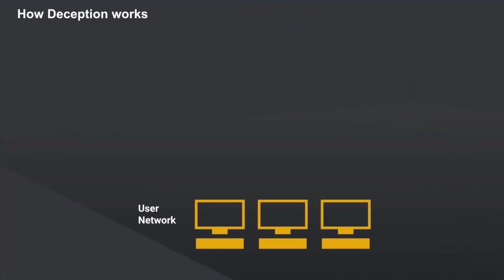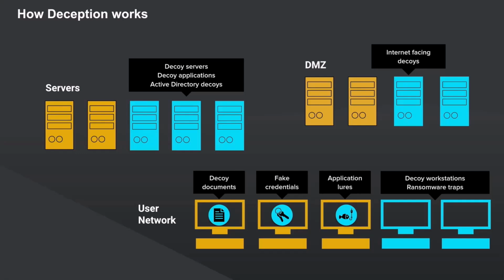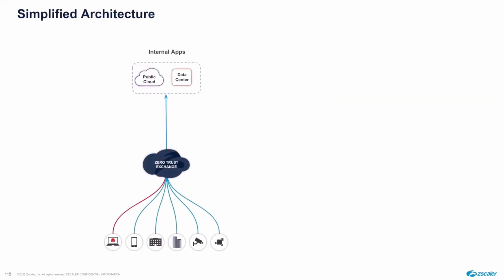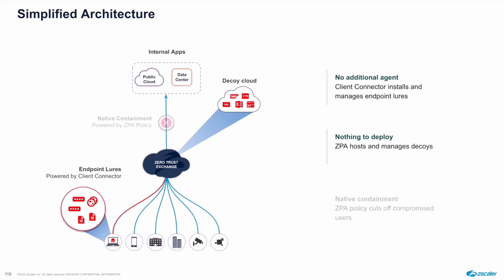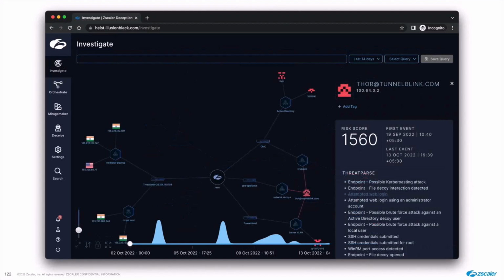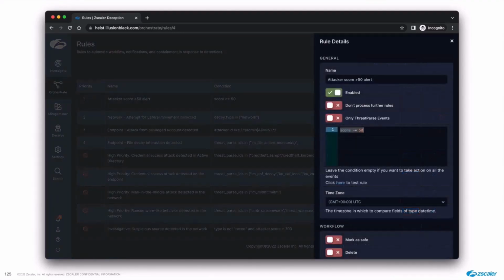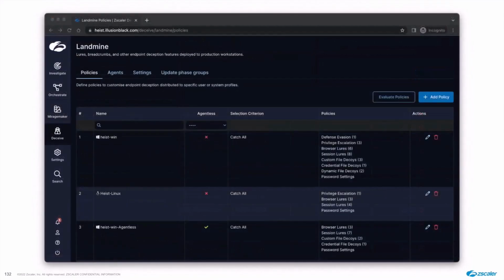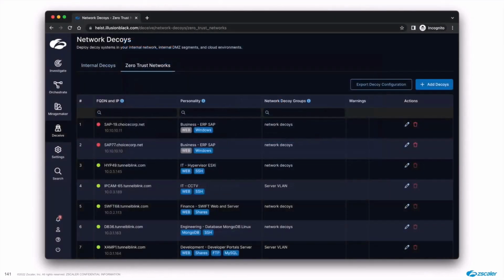How Does Deception Work